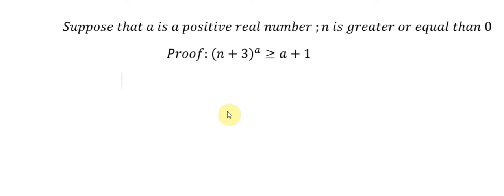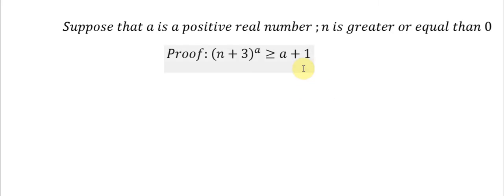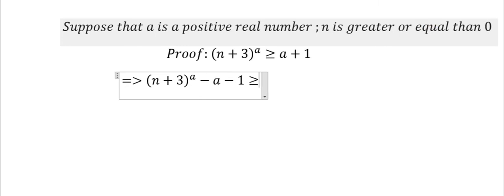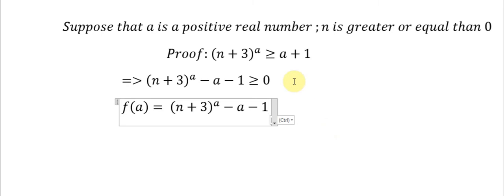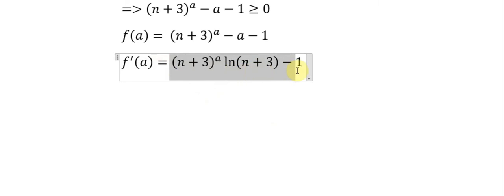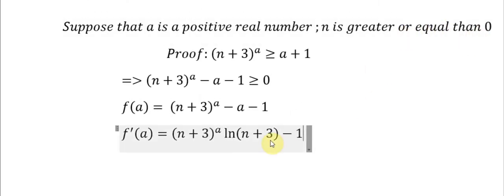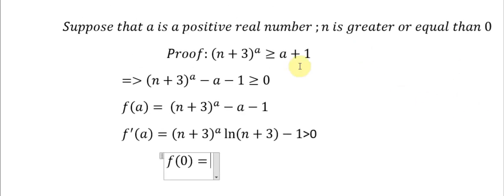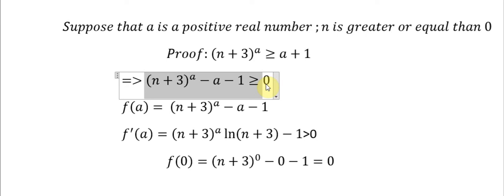Prove: (n+3)^a ≥ a+1 or (n+3)^x ≥ x+1 (Inequality with First Derivative)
Here is one real example to prove the inequality

Here is the technique to answer